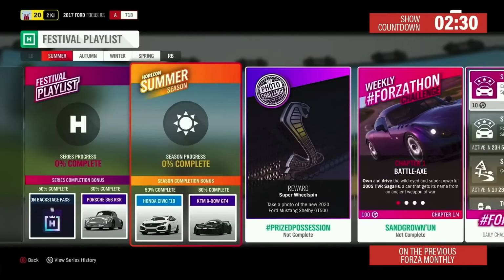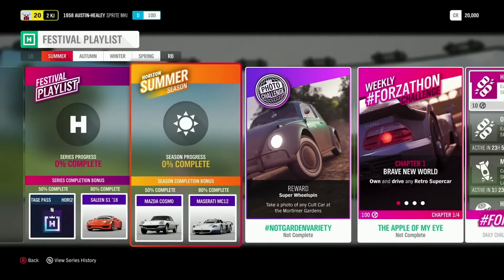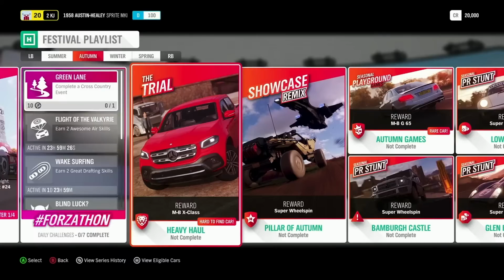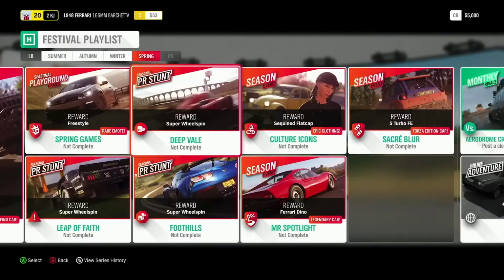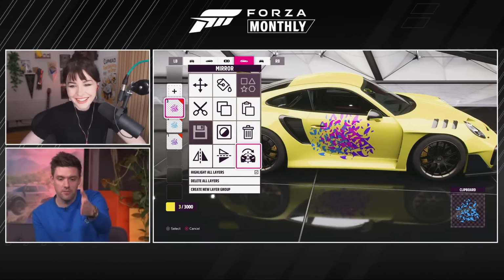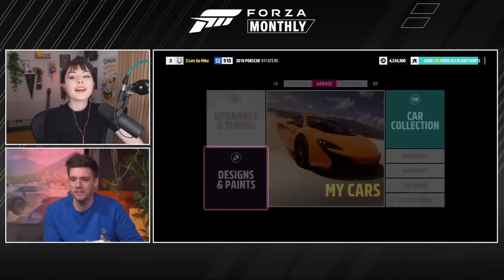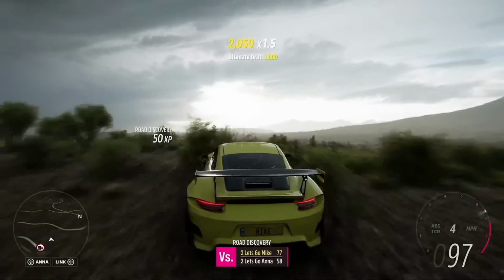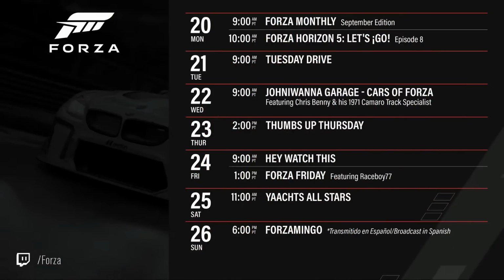Forza Monthly | September 2021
Join us for the September Edition of Forza Monthly! We’ll preview the Forza Horizon 4 Series 40 update, show off the new Forza Horizon 5 Livery Editor, hear from Rudeism – Forza streamer and custom controller builder – in our Community Spotlight, run down the latest community events, get another update on Forza Motorsport, and more!